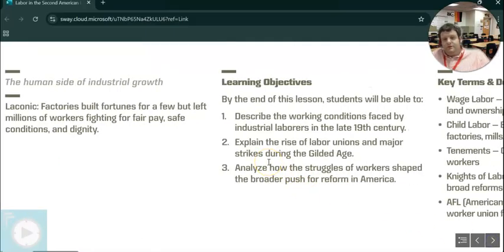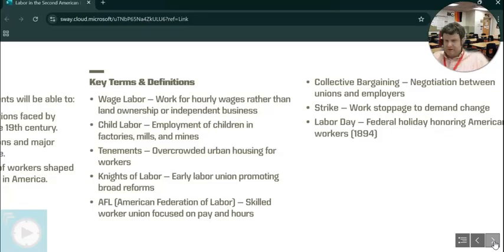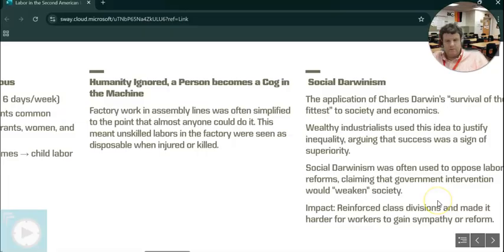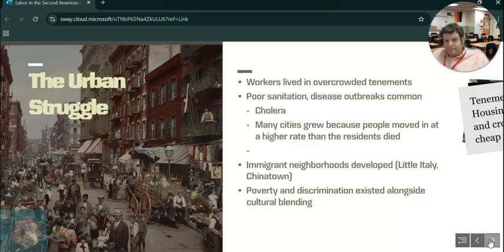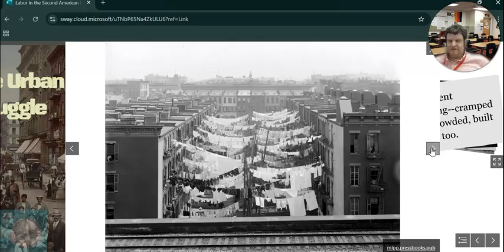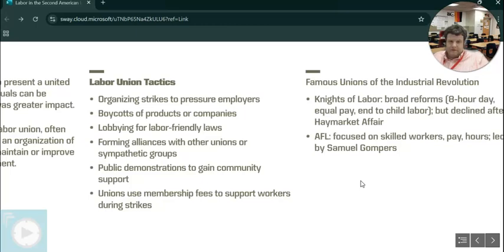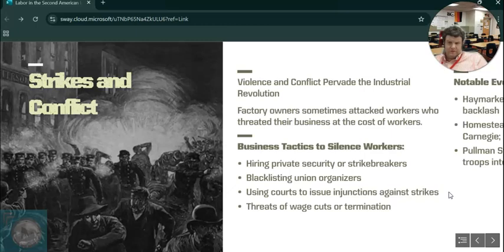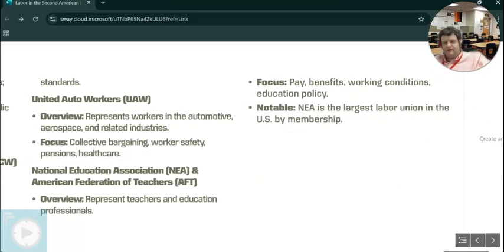Labor Unions in the Second American Industrial Revolution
Lecture video for US History on labor unions, part of class being taught in a physical classroom. Script/Slides